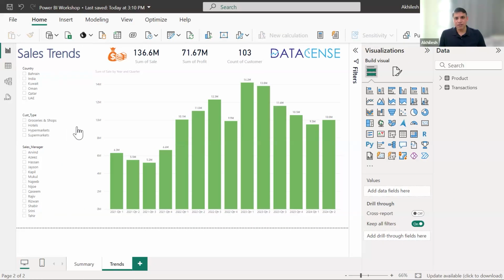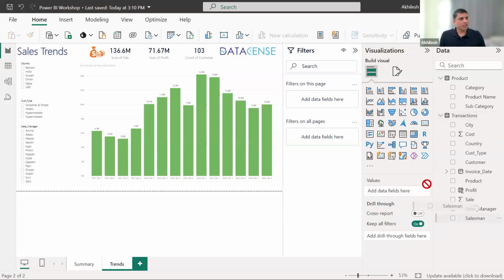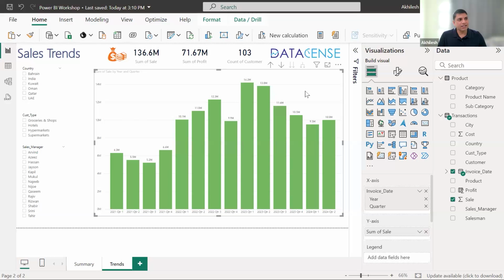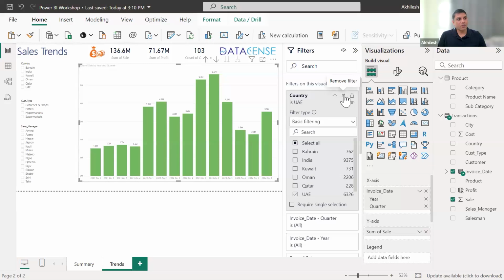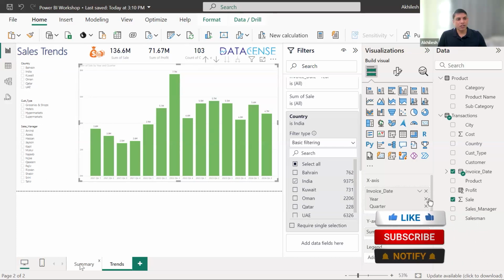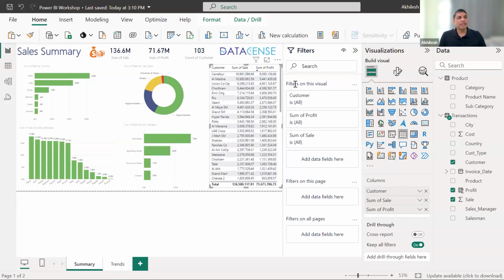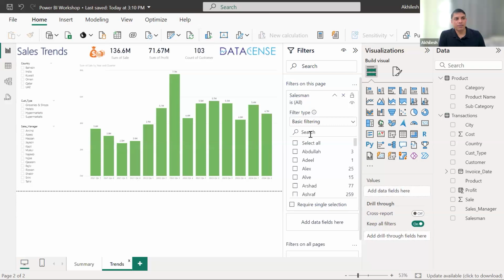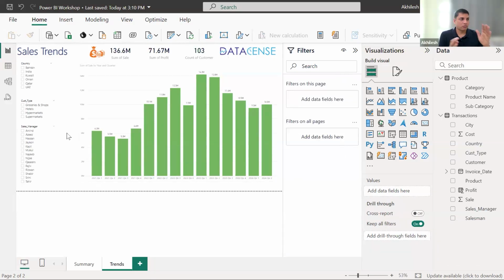Power BI Filters Explained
Unlock the full potential of **Power BI** with our comprehensive guide to **filters**! In this video, we break down everything you need to know about filters, their types, and how they shape your data visualizations at various levels within reports.

- How filters control data visibility in charts.
- Differences between filters and slicers.
- Application levels: chart-specific, page-level, and report-wide filters.
- How filters enhance data analysis by narrowing down information based on chosen criteria.
- The role of filters in optimizing space and improving report design.

🌟 **Key Insights:**
- Use **chart-specific filters** for focused data analysis on individual visuals.
- Apply **page-level filters** for consistent data views across multiple charts on a single page.
- Implement **report-wide filters** for a cohesive perspective across your entire report.
- Understand the nuances between slicers and filters to elevate user experience and usability.

🛠️ Learn how to leverage Power BI filters to create cleaner, more efficient, and user-friendly reports. Whether you're designing dashboards or diving into detailed analysis, mastering filters is key to better insights and decision-making.

1 Min Excel: If you enjoy short videos check this section